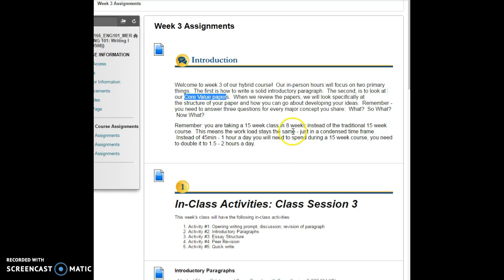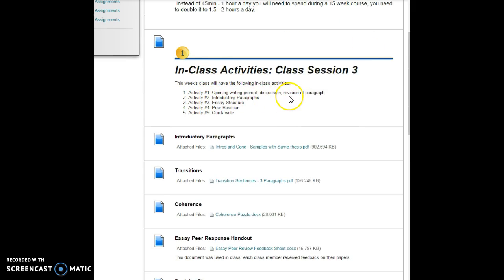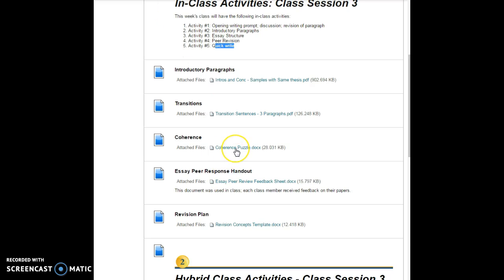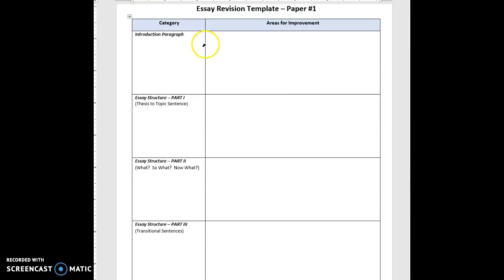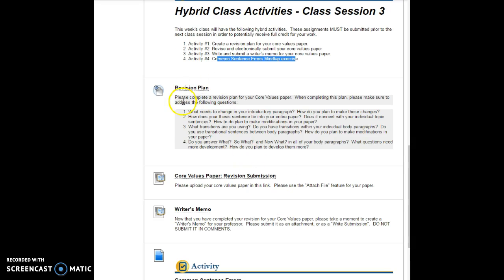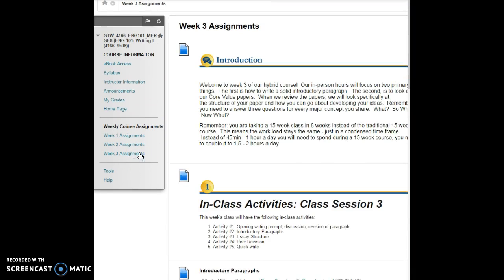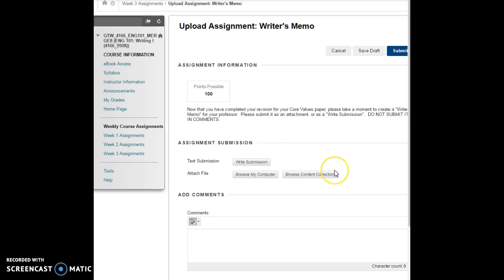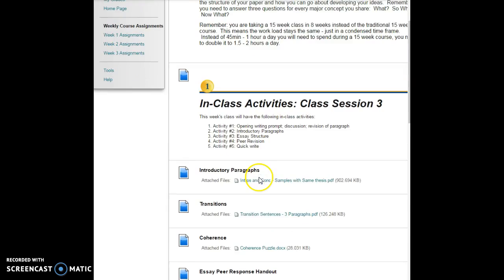McKenna ENG 101 Recap March 27